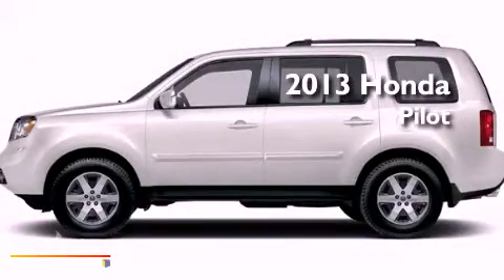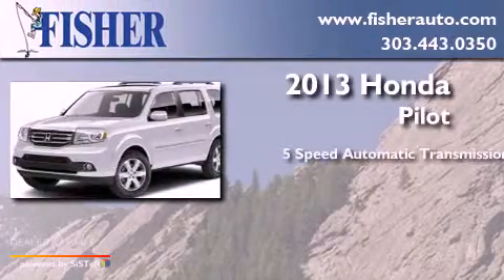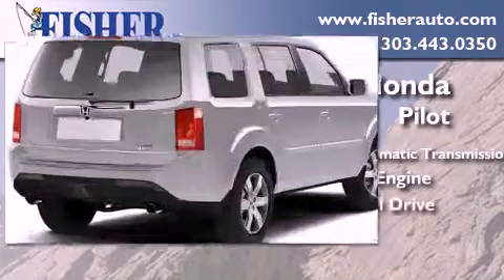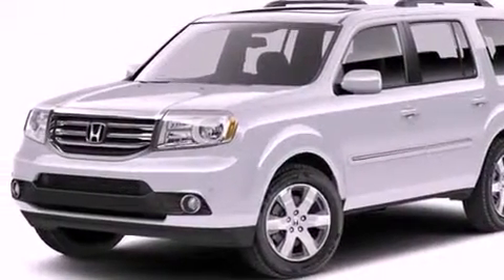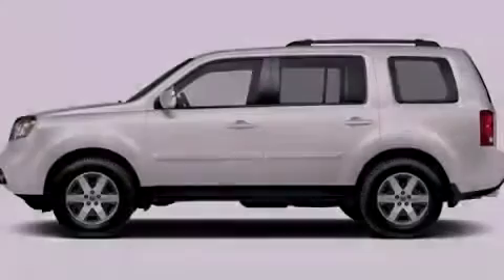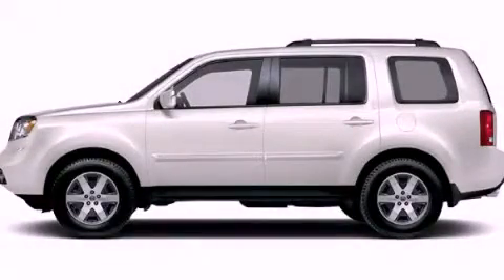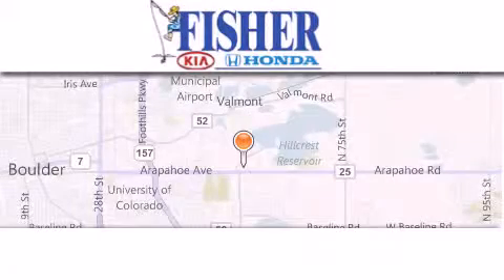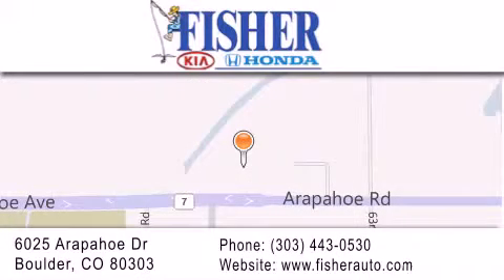2013 Honda Pilot Denver CO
Year : 2013
 Make : Honda
 Model : Pilot
 Engine : gas v6 3.5l/212
 Trans . : automatic
 Exterior : white

 Interior : gray
 Stock : 135512

 2013 Honda Pilot Boulder CO